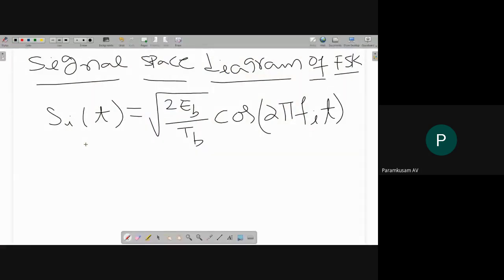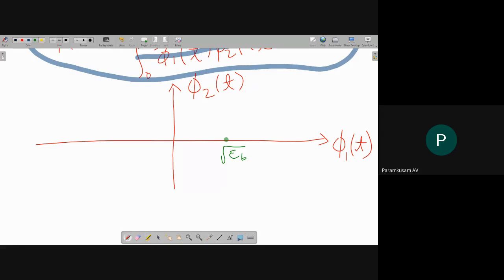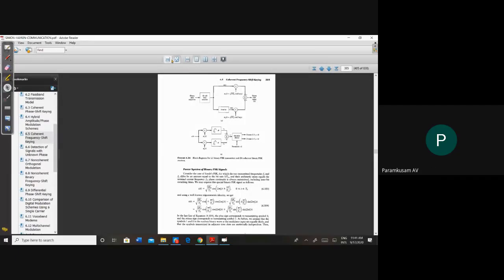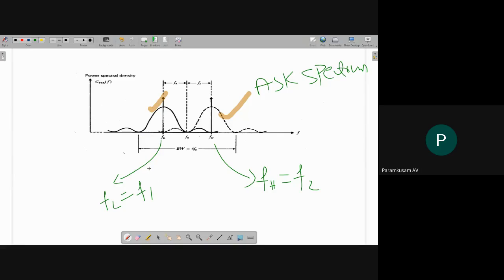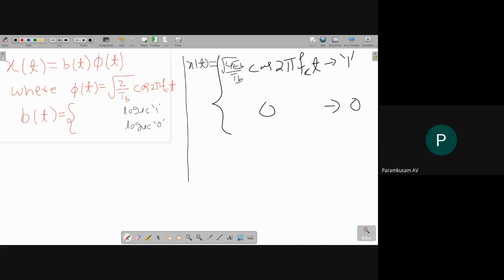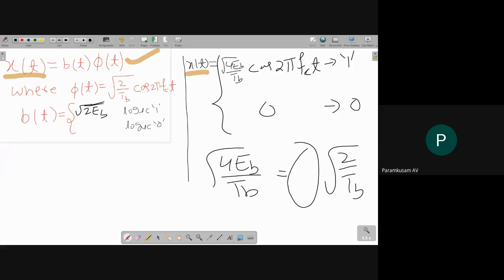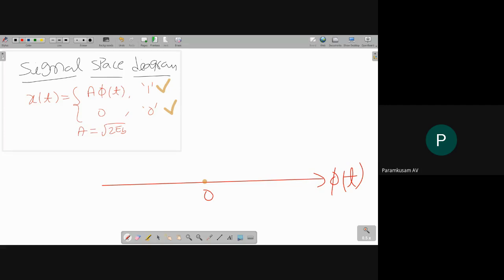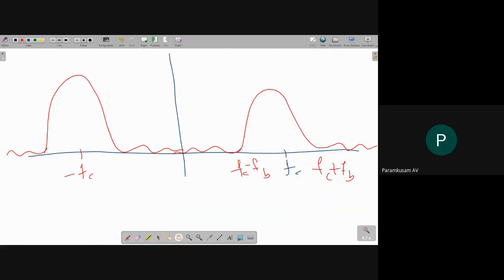FSK Signal Space Diagram, Spectrum, and ASK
📌 In this video, we explore the FSK (Frequency Shift Keying) Signal Space Diagram, its spectrum, and the concept of Amplitude Shift Keying (ASK). Learn how these modulation techniques work and their significance in digital communication.
📚 Topics Covered:
FSK signal space representation
Spectrum analysis
Introduction to ASK